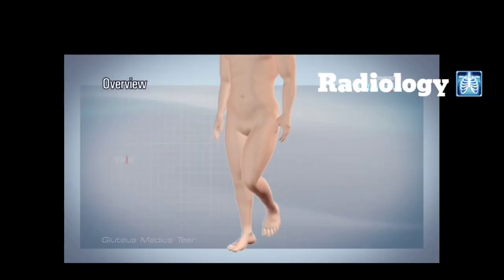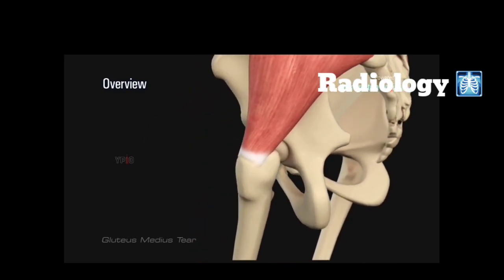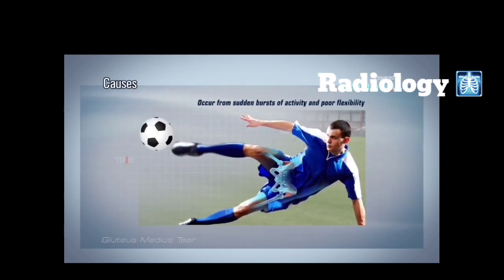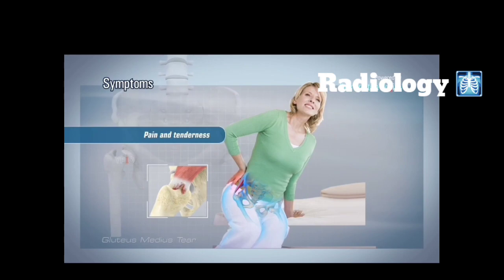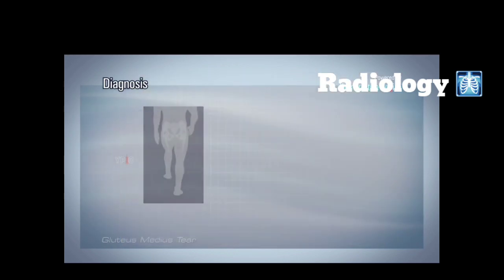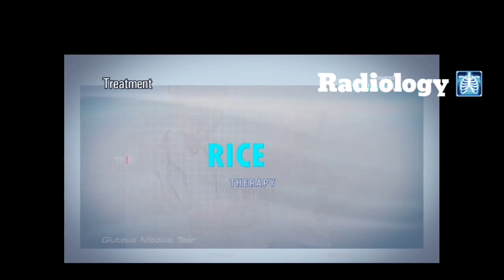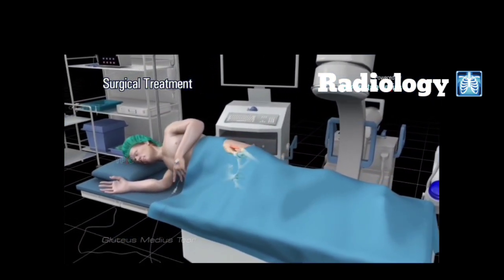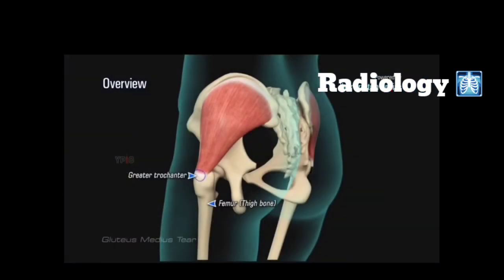Gluteus Medius Tear l Radiology